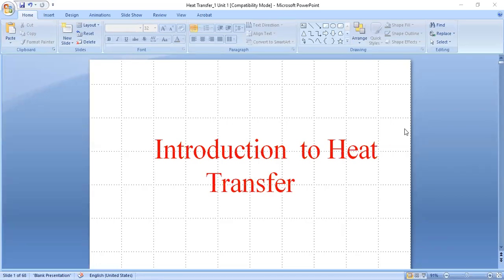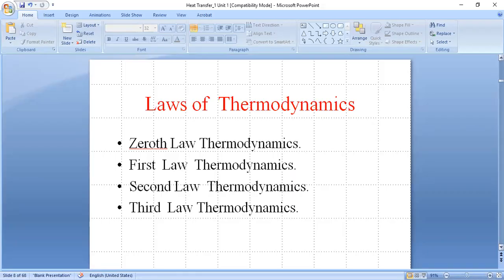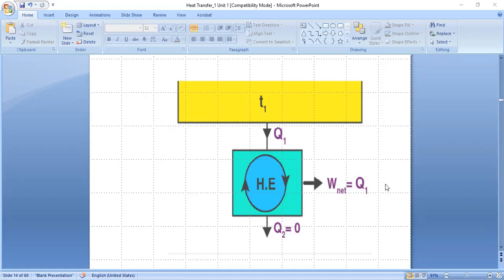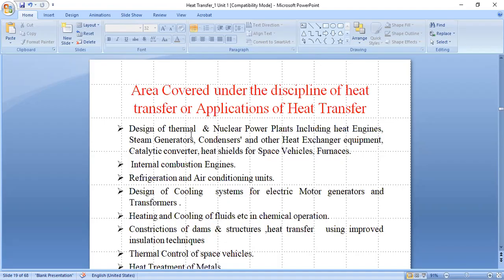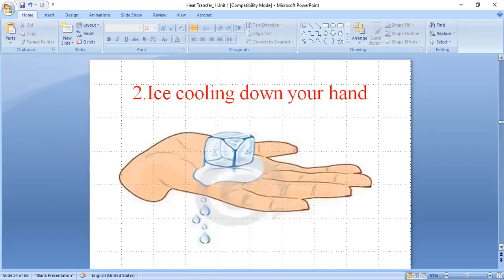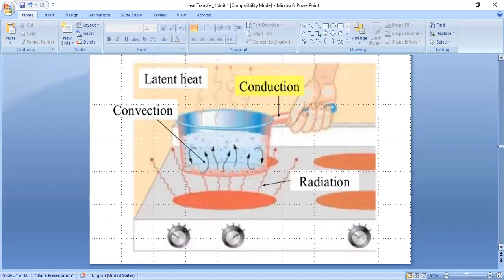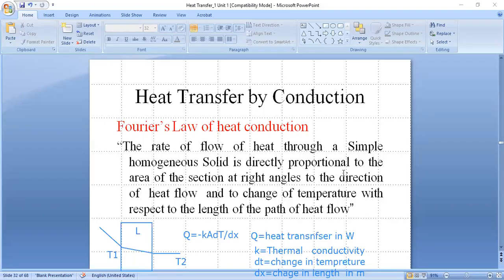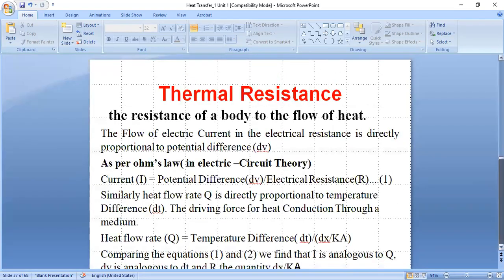Introduction to Heat Transfer